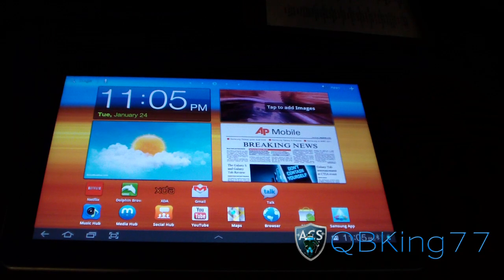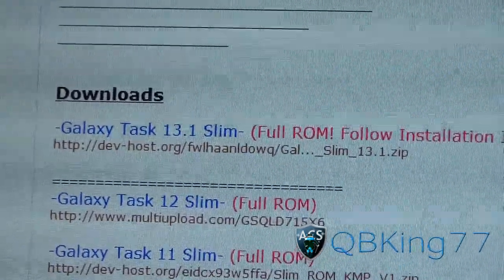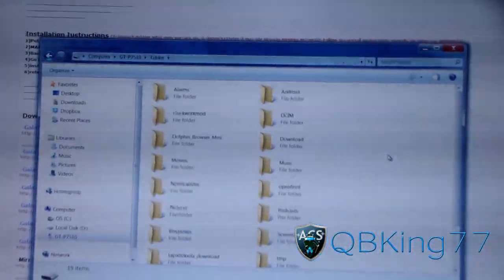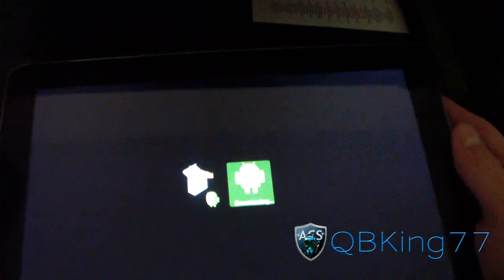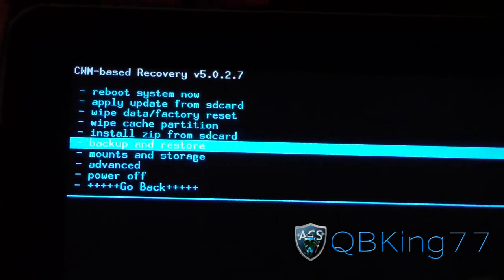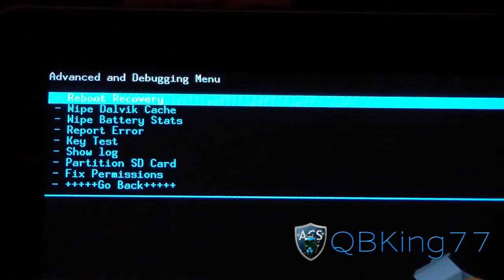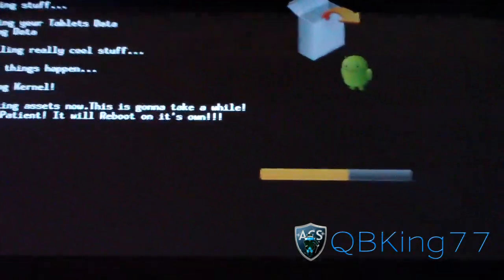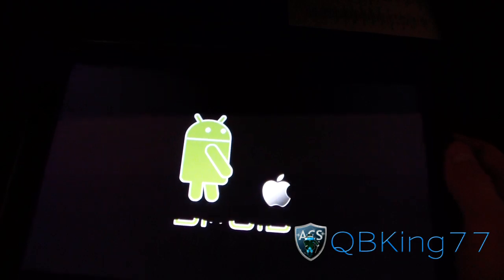How to Install the Galaxy Task Rom on the Samsung Galaxy Tab 10.1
This video will show you how to install the Galaxy Task Rom on your Samsung Galaxy Tab 10.1 Wifi Only!

REVIEW of the rom:
uploading